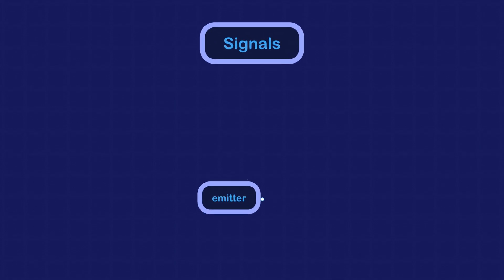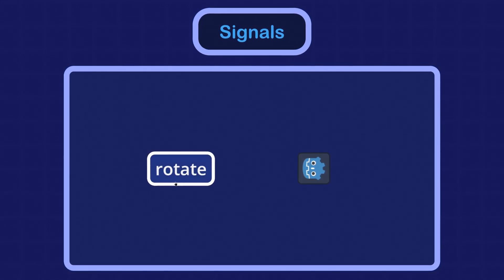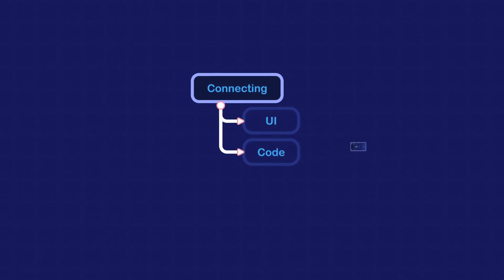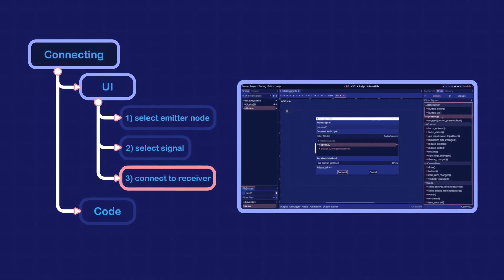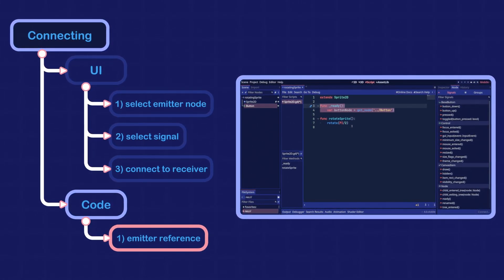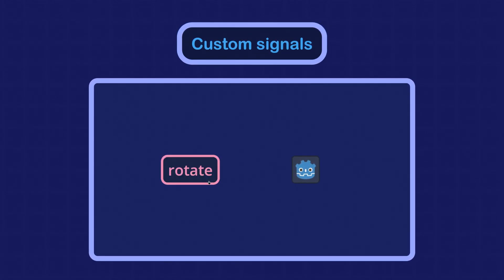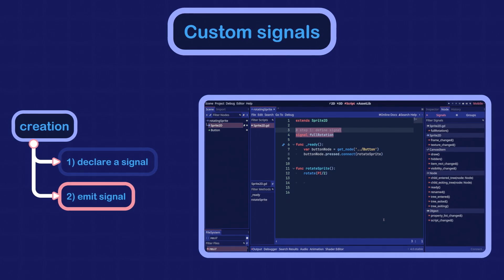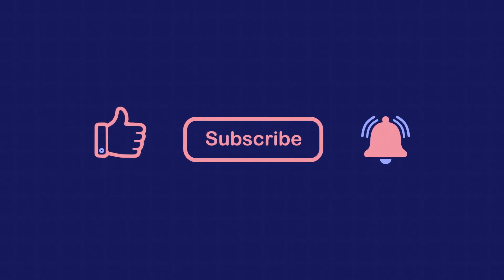Godot 4 | Signals In Depth Overview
The video covers the following:
- what are signals in Godot.
- how to use and connect methods to built-in signals.
- how to make your own custom signals and connect them to a method.